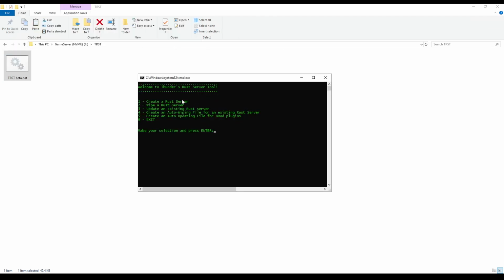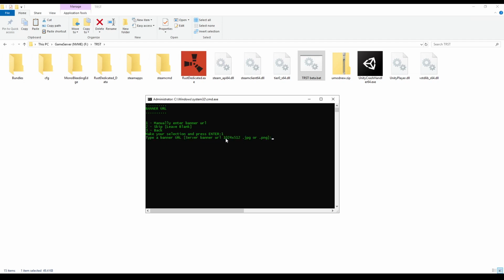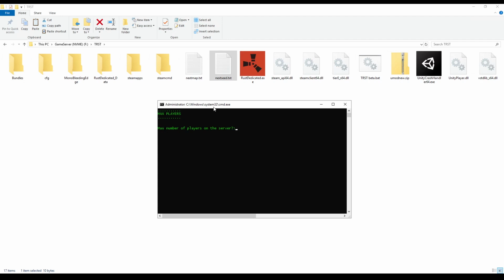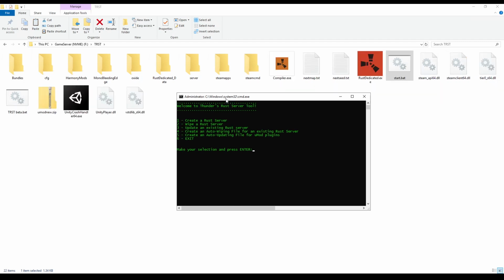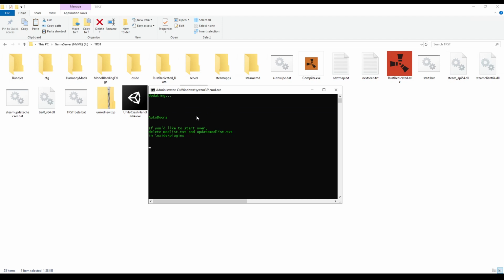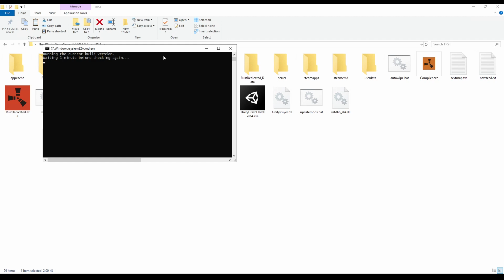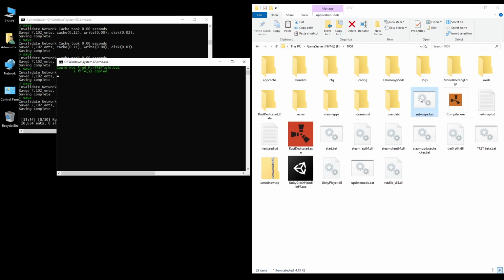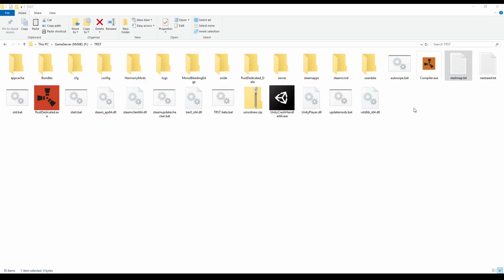Thunder's Rust Server Tool - Demonstration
I wrote a batch program that helps a Rust server Administrator run their server. It includes auto-wiping features and is still a work in progress. This is a demonstration of the features.

0:09 - Install
0:20 - Main Menu
0:43 - Creating a New Server
1:52 - Configuring the Server
9:42 - Umod Plugins AutoUpdate Feature
12:42 - Rust AutoUpdate Feature
13:35 - Configuring AutoWipe
17:23 - Modifying Start.bat File